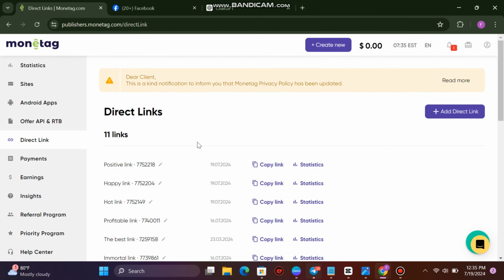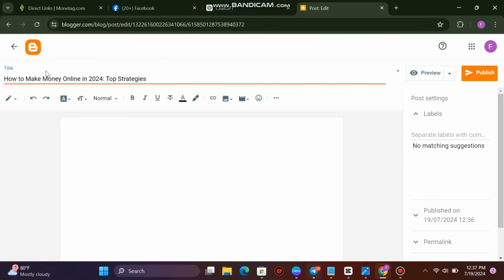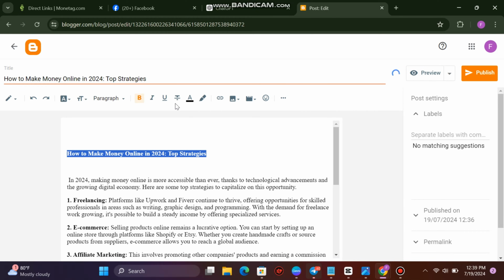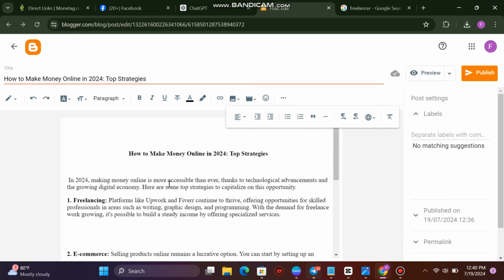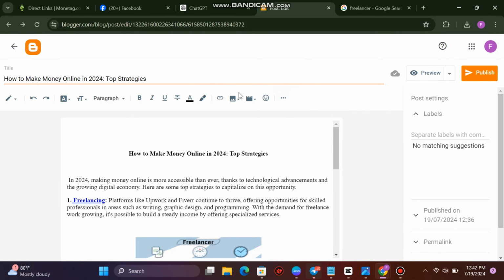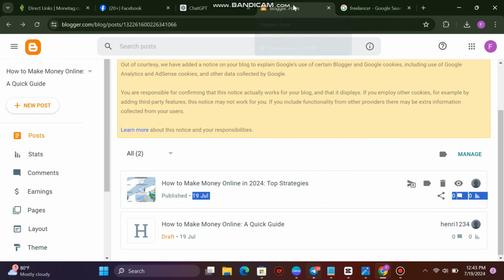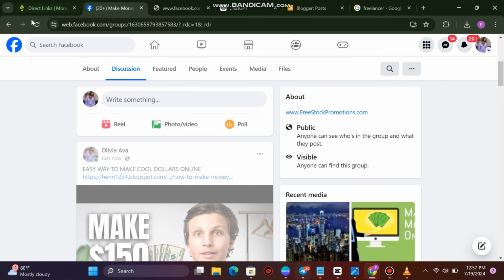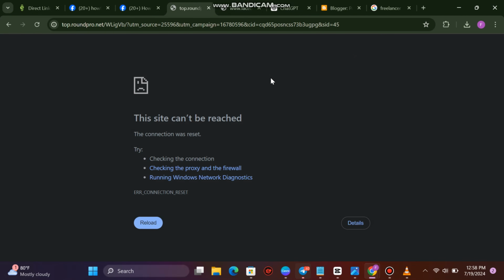Monetag direct link earning| Earn $100/Weekly & High CPM Trick(2024)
Knowing this amazing trick on monetag direct link  is going to gain you alot of revenue and high CPM traffic in your account
Note consistency is the key factor.